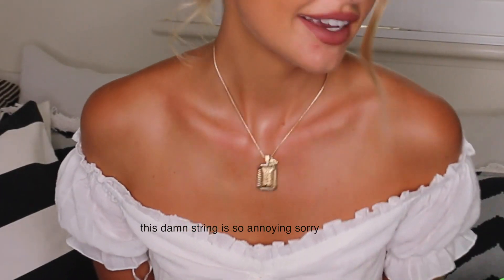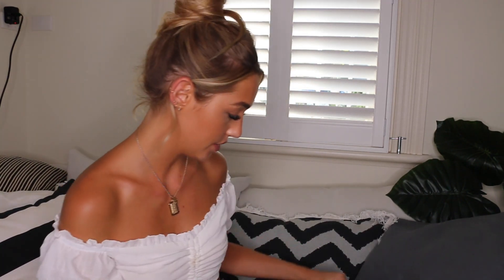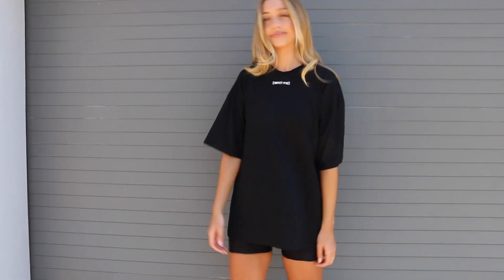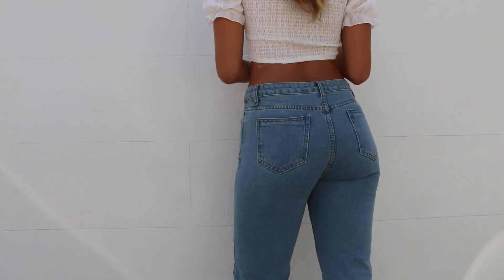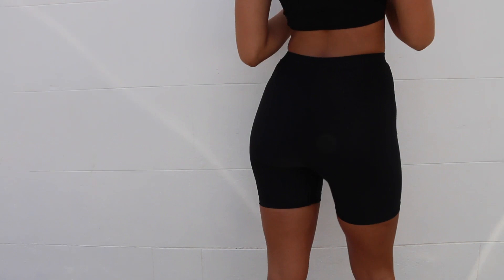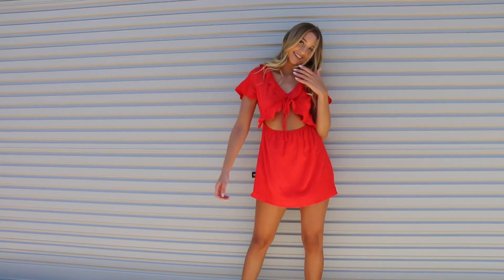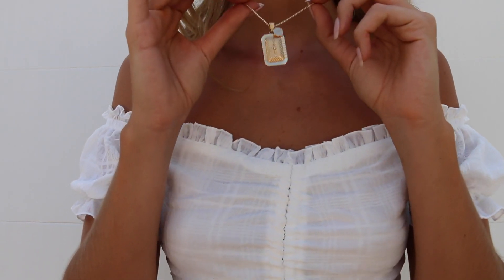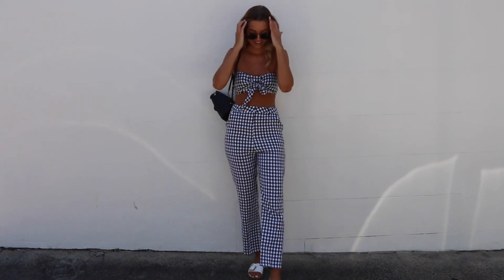TRY ON CLOTHING HAUL | White Fox Boutique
Sammy xxx